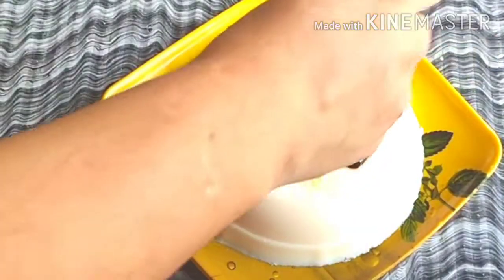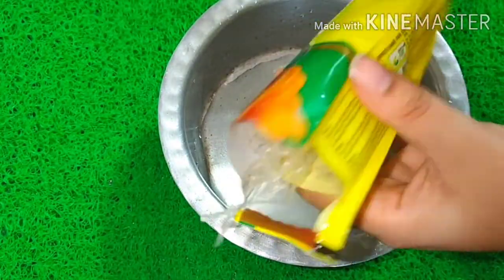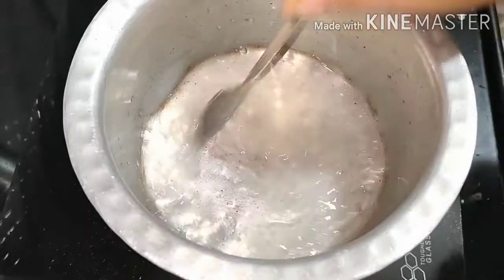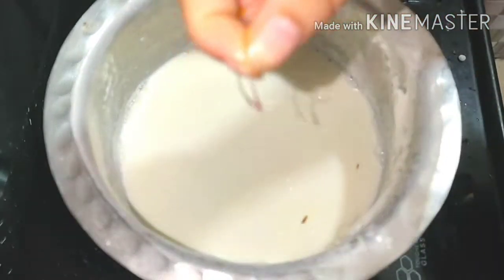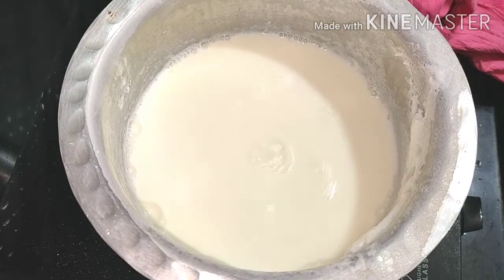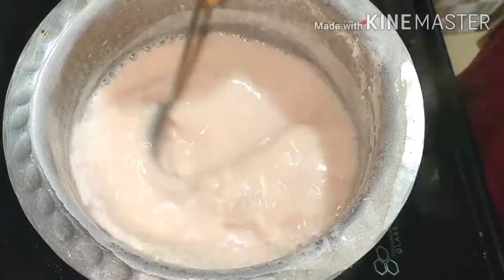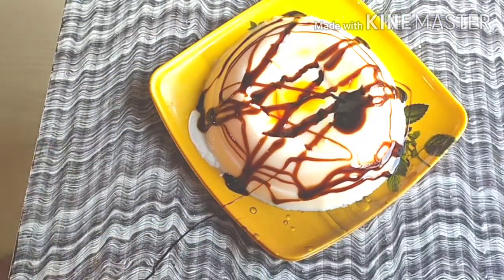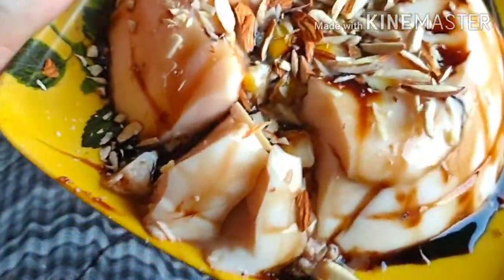chocolate pudding by grass Ka Halwa | Agar Agar Recipe/china grass se chocolate pudding kaise banaye